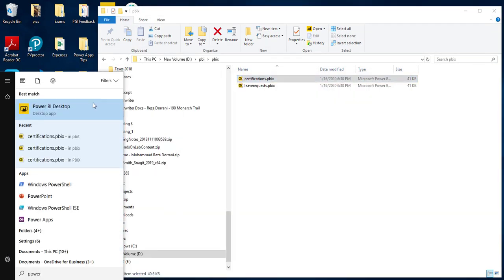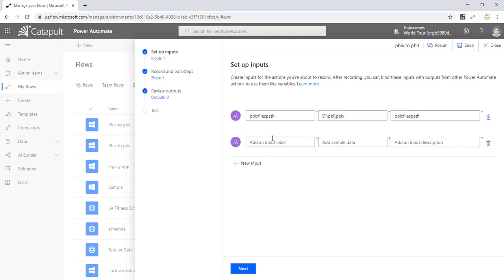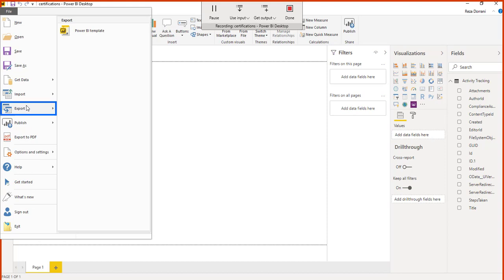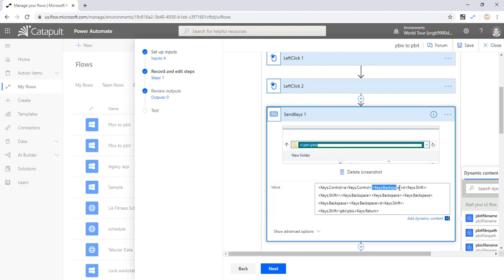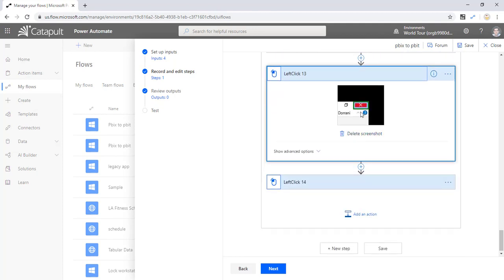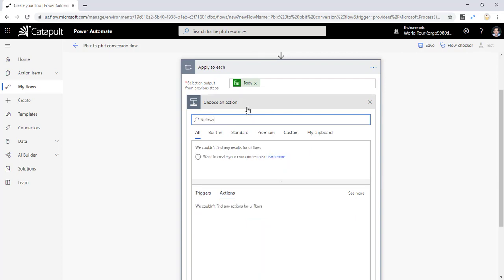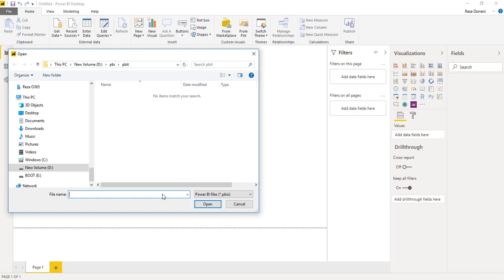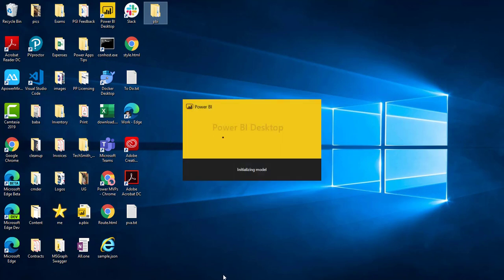Automate the process of exporting Power BI files (pbix) to template files (pbit) using UI flow (RPA)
Step by step walk through of creating a Power Automate UI flow to export Power BI desktop files to template files (pbix to pbit)

We will be using a manual flow button to trigger the UI flow to start converting the pbix files in a folder to pbit
The flow can also be triggered based on a schedule to periodically convert the pbix files to pbit files